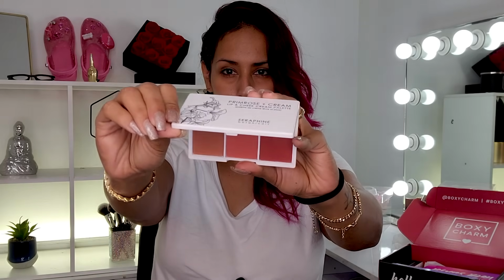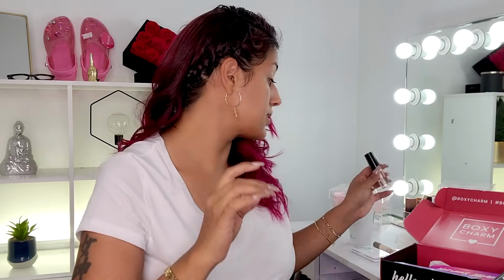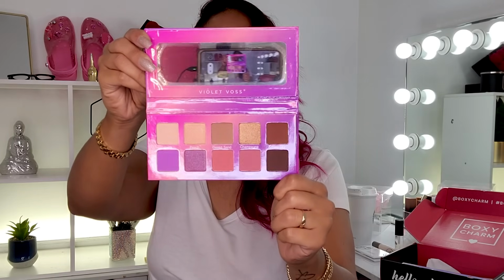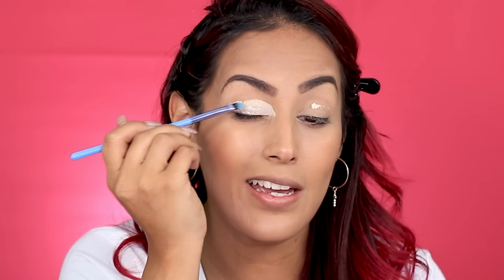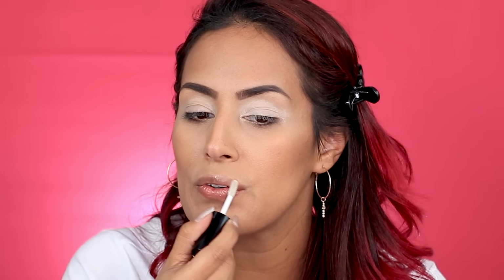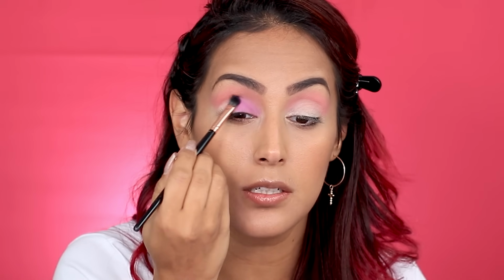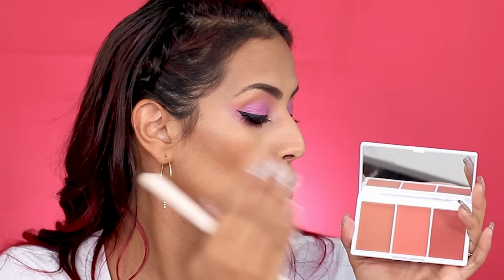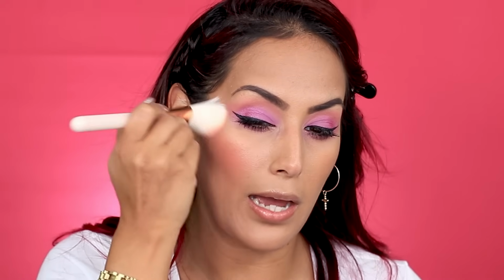Boxycharm $25 Base Review | November 2021 Reveal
I finally got around to editing my Boxycharm November 2021 Base box variation. What did you guys think? Is it worth it? I hope you guys enjoy the tutorial and try on part of this unboxing. I think November's box was good.

FTC➡ Boxycharm gifted this product to me for review.  All statements and opinions are my own and are 100% honest.